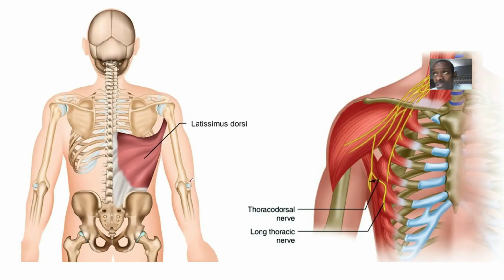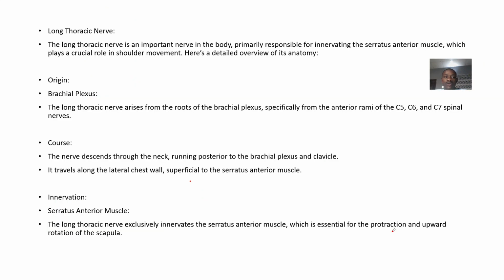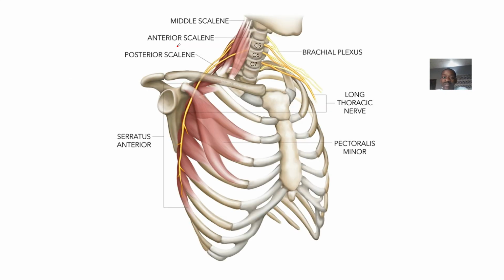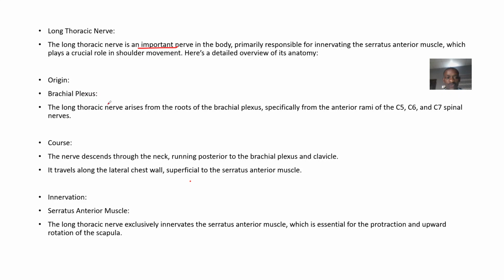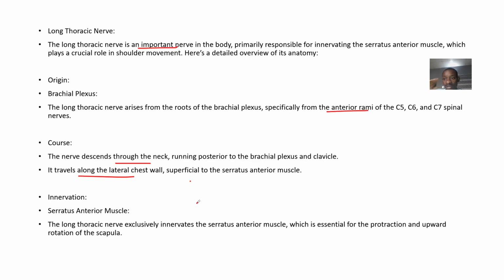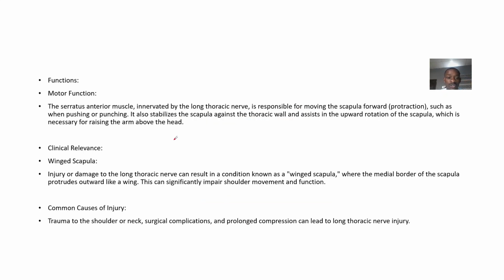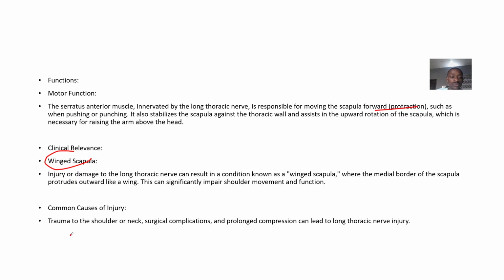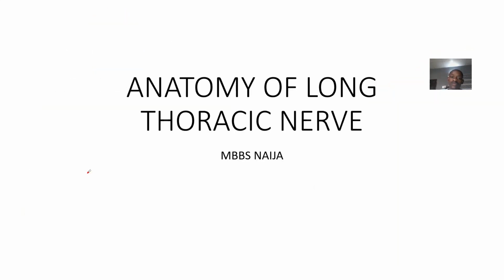Anatomy of the Long Thoracic Nerve ; Origin, Course, Supply, Winged Scapula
Anatomy of the Long Thoracic Nerve
The long thoracic nerve is a vital nerve that plays a crucial role in the movement and stability of the shoulder. Here’s a detailed look at its anatomy:

Origin:

The long thoracic nerve arises from the anterior rami of the C5, C6, and C7 spinal nerve roots.

Course:

Emergence: It emerges from the cervical spinal roots.

Descent: The nerve descends posterior to the brachial plexus and the clavicle.

Travel along the Thoracic Wall: It continues downward along the lateral aspect of the thoracic wall, superficial to the serratus anterior muscle.

Innervation:

Serratus Anterior Muscle: The long thoracic nerve innervates this muscle, which is crucial for the protraction and upward rotation of the scapula. This muscle helps hold the scapula flat against the rib cage.

Function:

Movement: The nerve allows for movements such as pushing, lifting, and overhead activities by enabling the proper function of the serratus anterior muscle.

Stabilization: It helps stabilize the scapula against the thoracic wall, which is essential for the overall stability and mobility of the shoulder girdle.

Clinical Significance
Winged Scapula: Injury to the long thoracic nerve can lead to a condition known as a winged scapula, where the medial border of the scapula protrudes posteriorly, making the scapula look like a wing. This condition can severely affect shoulder function and movement.

Weakness: Damage to this nerve can result in weakness of the serratus anterior muscle, leading to difficulty in performing activities that require lifting the arms or pushing.